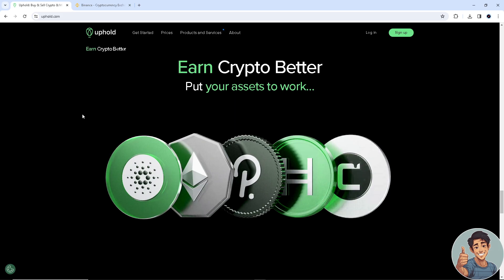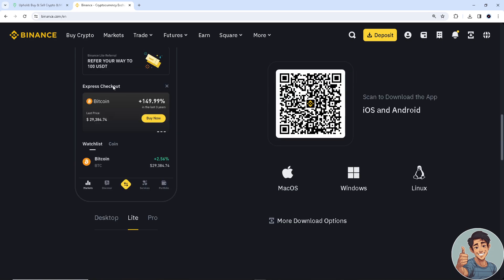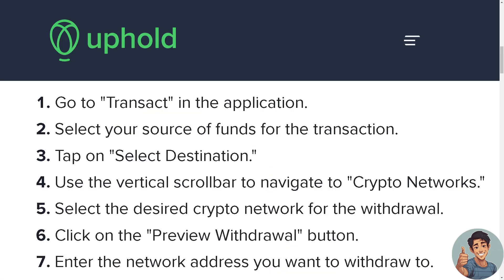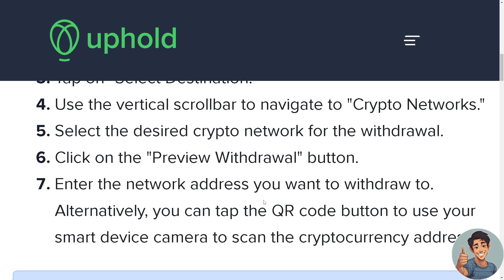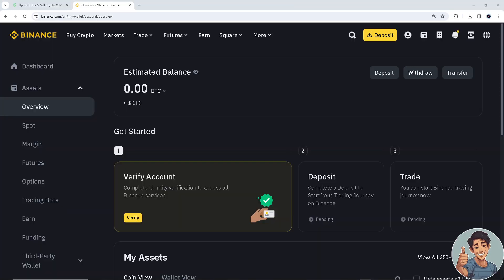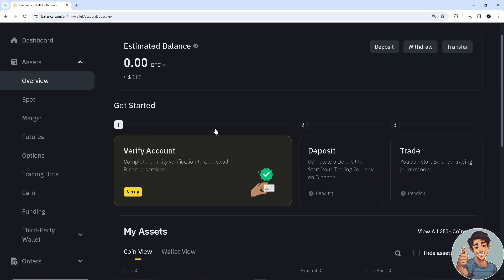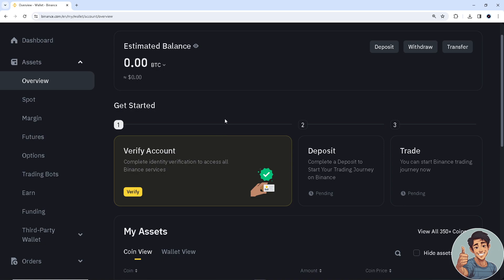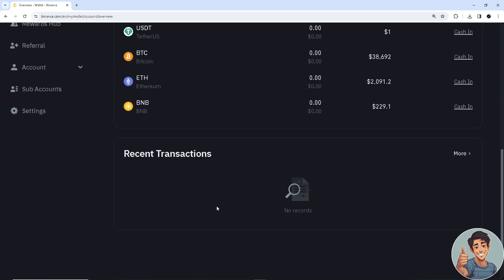How to Send Crypto From Uphold to Binance (Quick & Easy)